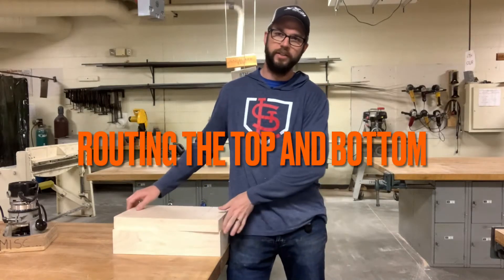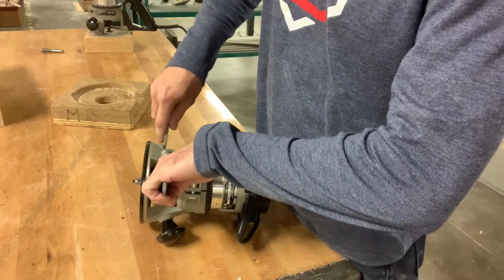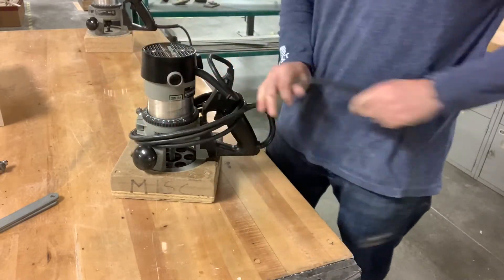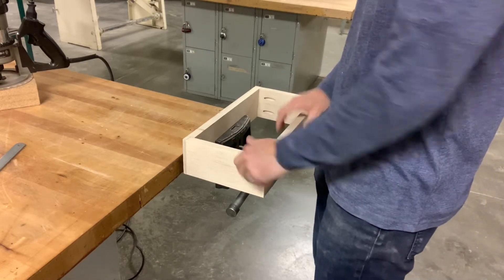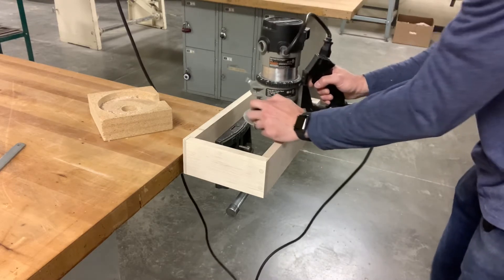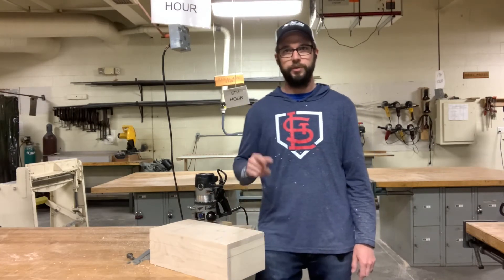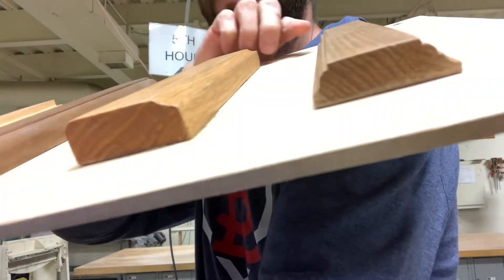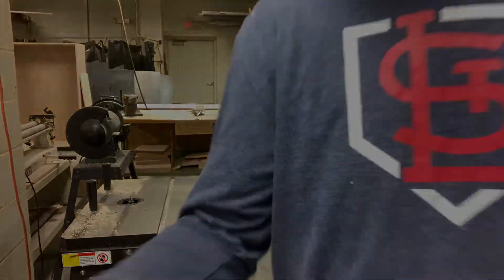Routing the Top and Bottom